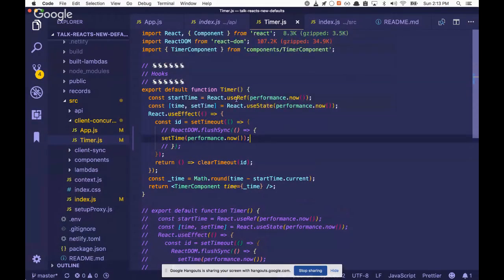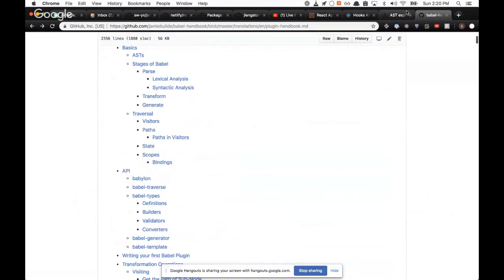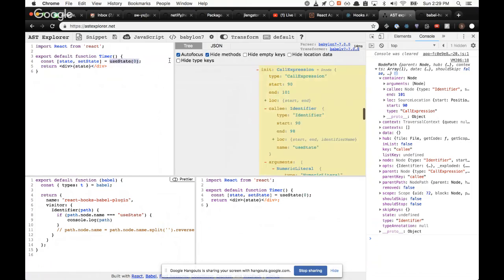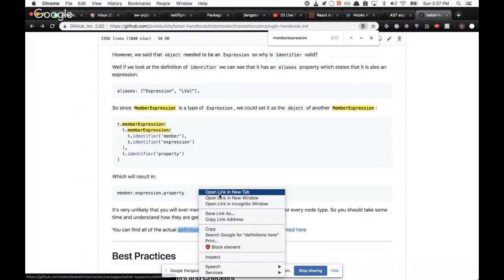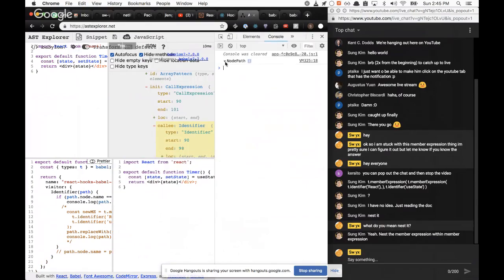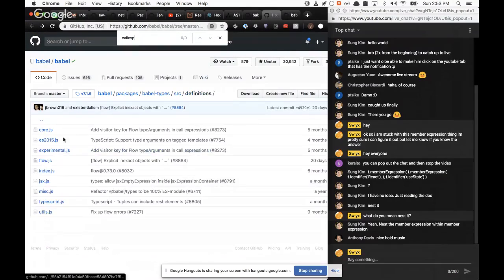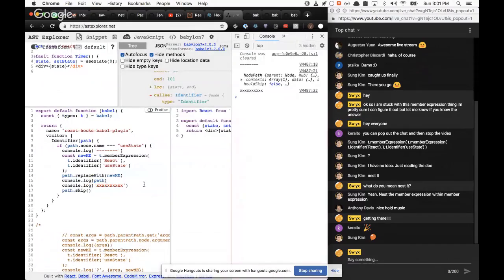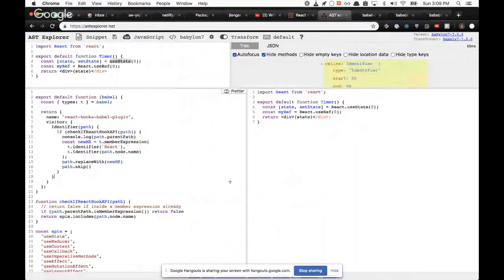Writing a React Hooks Babel Plugin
NOTE: we get stuck at 23 minutes and then solve it about 45 minutes in, skip ahead if you just want the answer

I am live streaming me writing a babel plugin for React Hooks using AST Explorer. Good way to learn about writing your first Babel plugin!